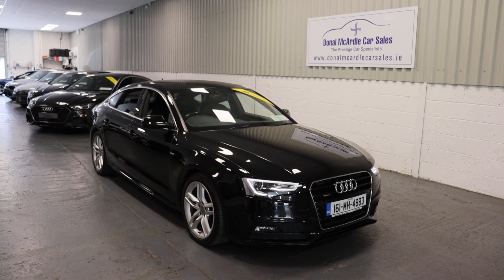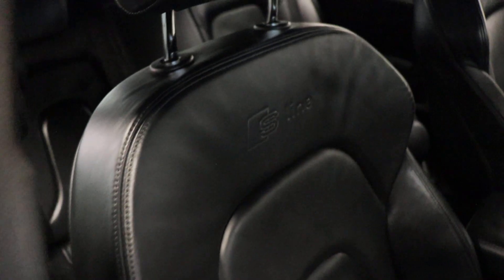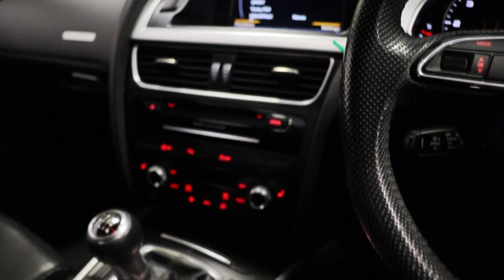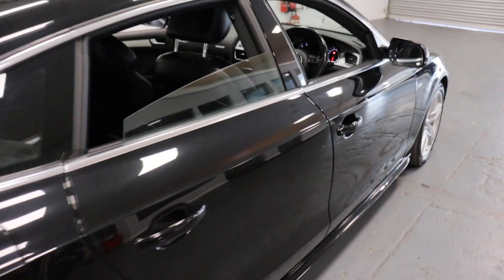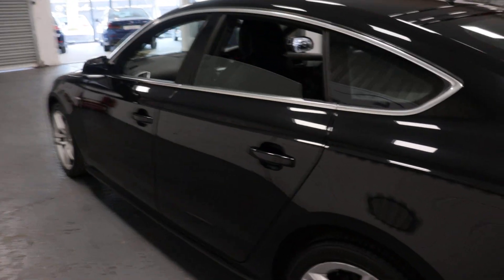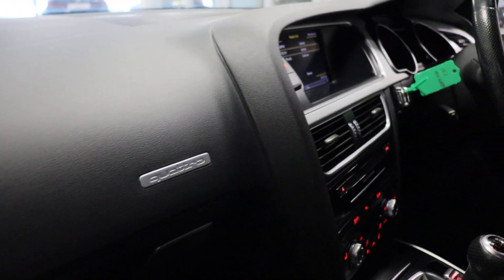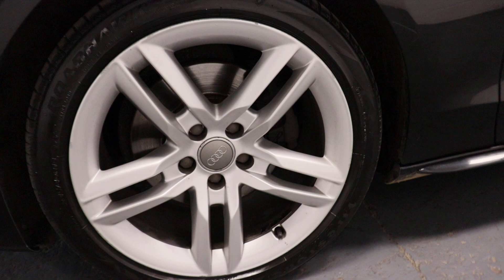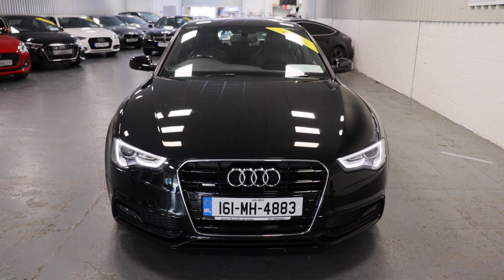2016 Audi A5 Quattro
Just in this absolutely stunning example Audi A5 2.0tdi Sline Quattro 190PS 5DR immaculate inside and out, features include multifunction s-line steering wheel, electric windows, electric mirrors, parking sensors front and rear, cruise control, auto lights and so much more!!
we are always happy to help in any way that we can!!!
At Donal McArdle Car Sales you can buy with confidence, with over 20 years experience in the motor trade we have built up a superb reputation for high quality cars and first class customer service. All our AA Approved Cars come with a 1YEAR AA Membership with full roadside assistance, 101 point inspection. We can source any car, colour or spec you desire. All our cars come VRT Paid on irish plates with a cartel report and will be delivered to you with a comprehensive warranty. For out of hours please call Barry on 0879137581.
Opening hours Mon  Fri 9am  530pm. Sat 10am  3pm. Viewing anytime by appointment.